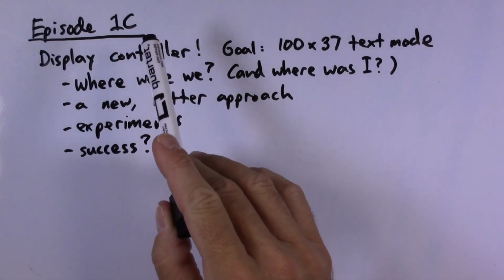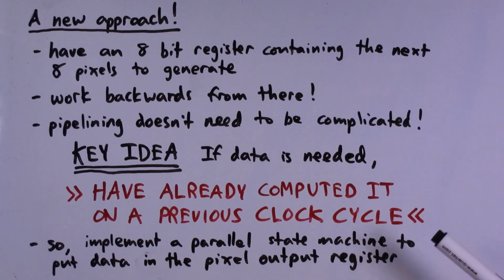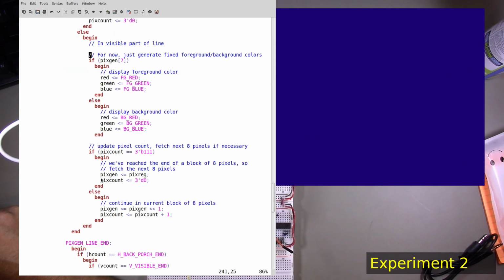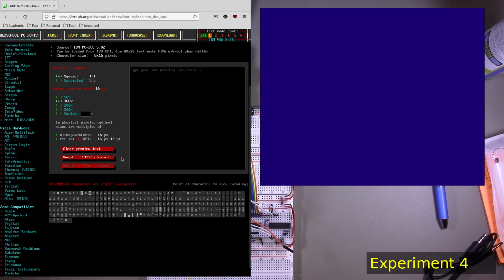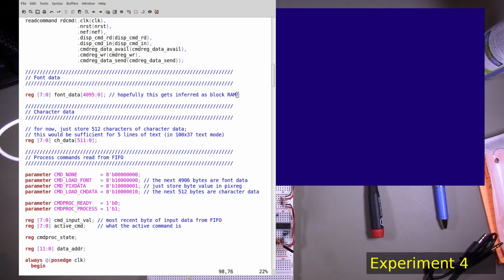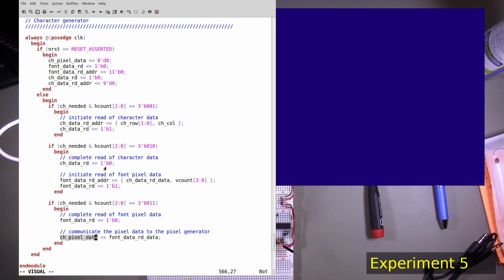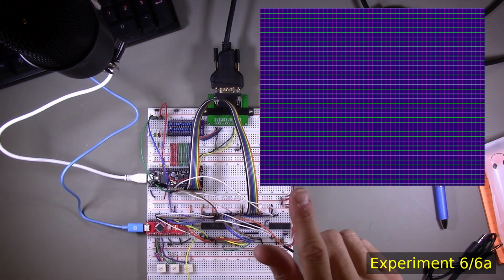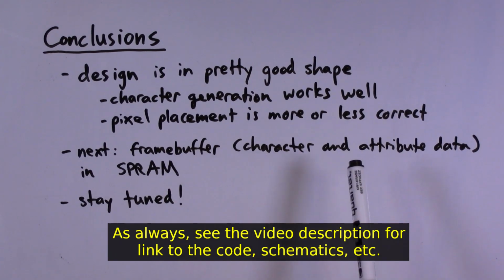DIY 8-bit computer, Episode 1C: ...In which characters are displayed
In this video I present a series of experiments to add support for displaying text characters to the FPGA-based display controller.

This took quite a while, but I am feeling fairly confident that the display controller will be fully working in the not-to-distant future.